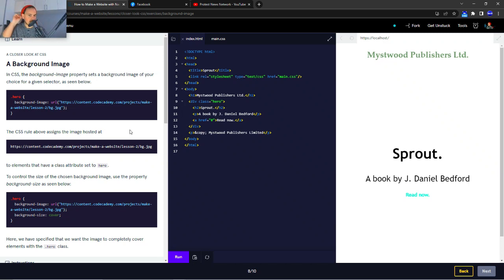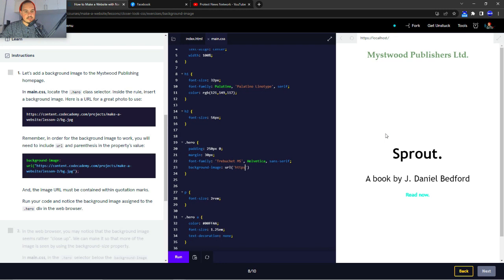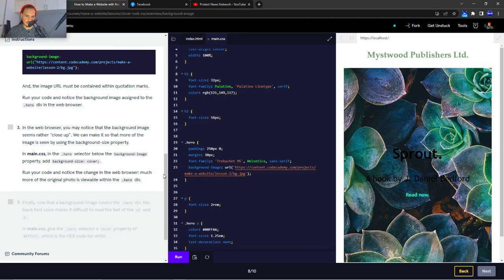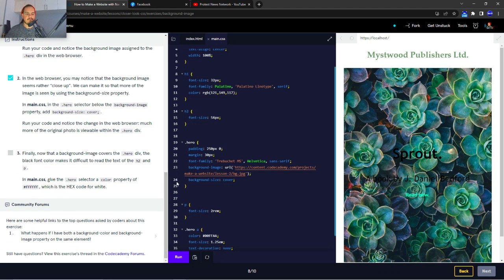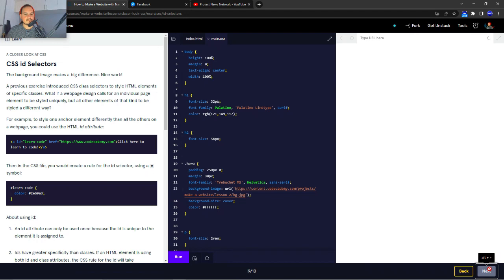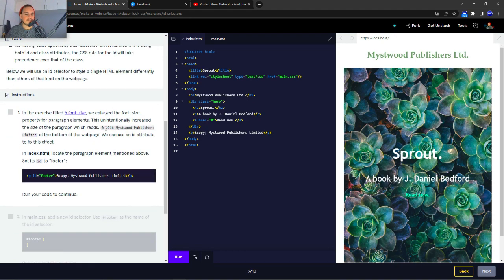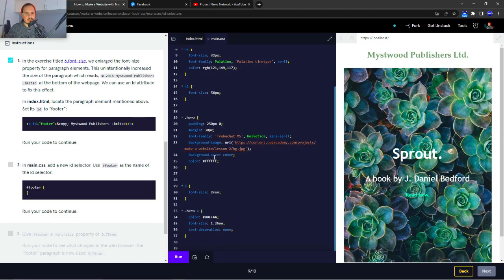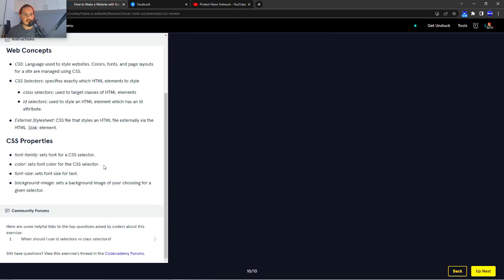HTML and CSS fundamentals lesson 10